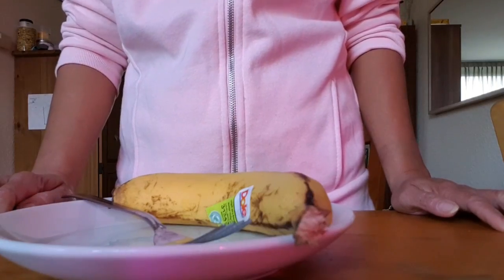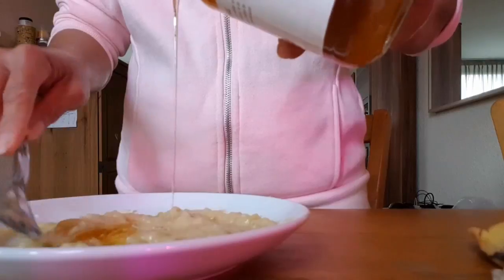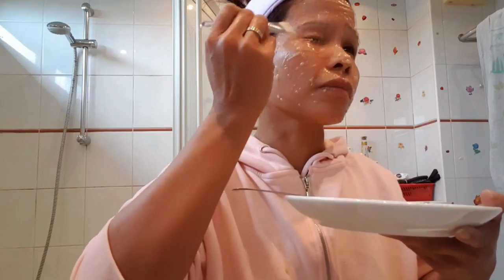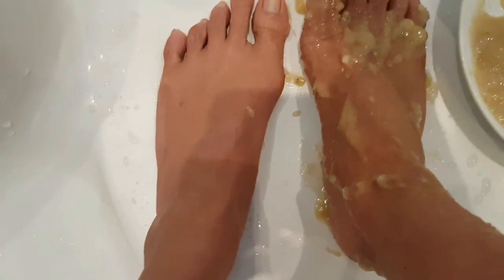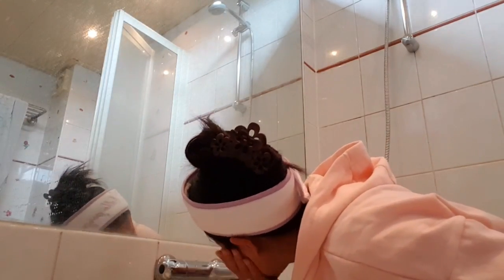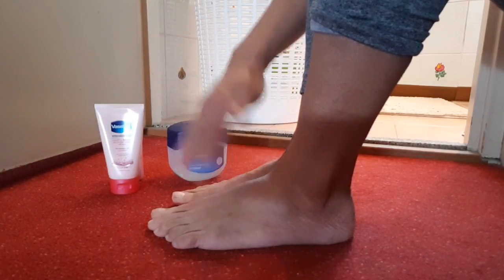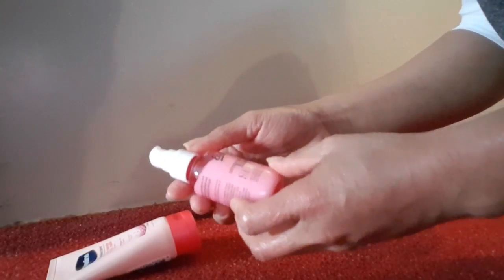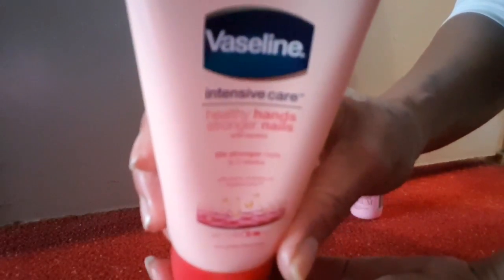Banana&Honey Mask || anti ages || IRNAVR♡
Watch in HD ! English-Indonesia

Here Guys My New Video is about taking care my face using only Banaan en Honey Mask.It's really nice ,my skin looks natural & feel fress. simply mask guy. just try it. hahahaa... ;)

So, Hope you all guys enjoy :)
Have a Nice Day & Stay AWESOME ♥︎♥︎

*FAQ*
Where do you live?
I am living in Holland.